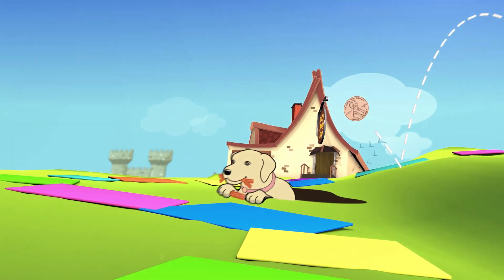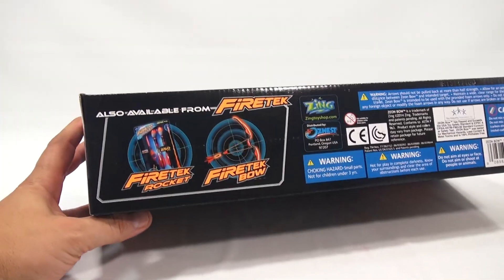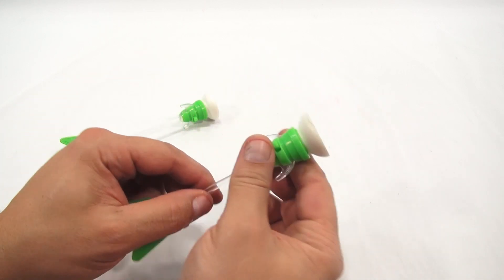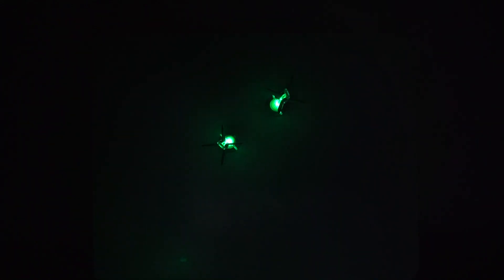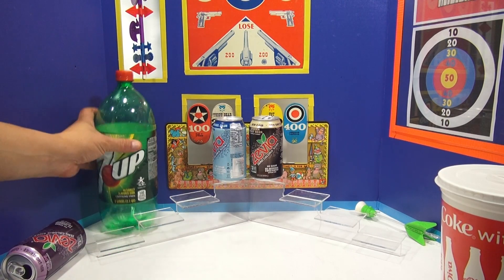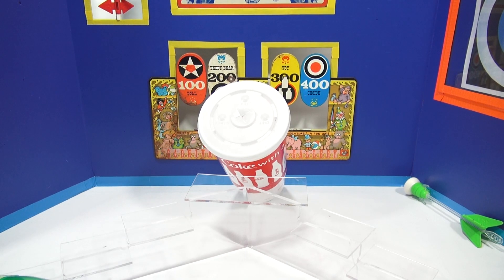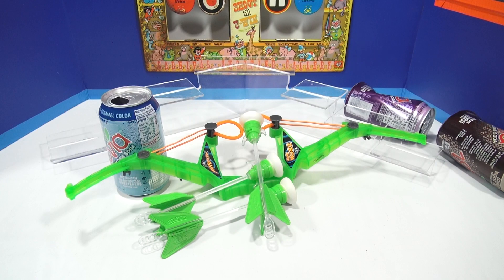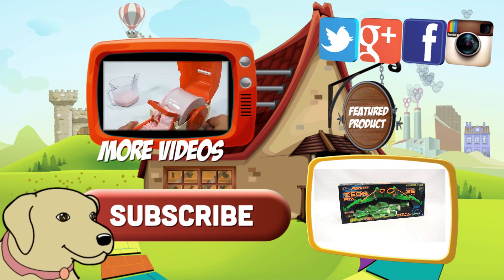Firetek Zeon Bow, Smashes Cans - Super Powerful!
​​​This bow worked great!  I had no problem hitting my targets, taking out the cans & bottles with ease.  This is a cool toy!

Lucky Penny Thoughts: I always like checking out a new toy weapon on video.  This is the smaller version to the larger Firetek bow and packs a mean punch!  It dented the cans with no problem.  It was easy to aim and shoot and as you can see, pretty accurate.

Later!
LPS-Dave

▶▶ Product Info
Firetek Zeon Bow - Ages 5+ - Indoor or Outdoor